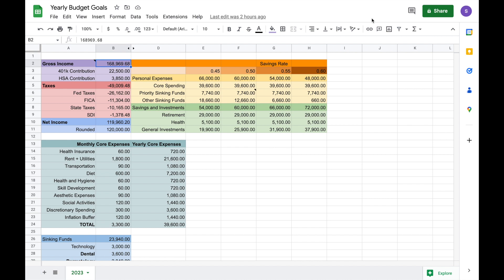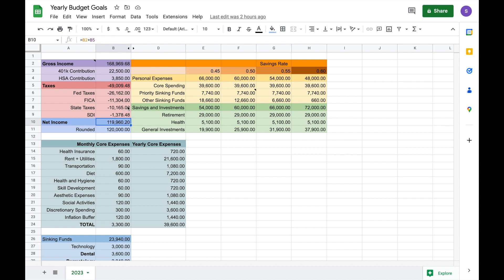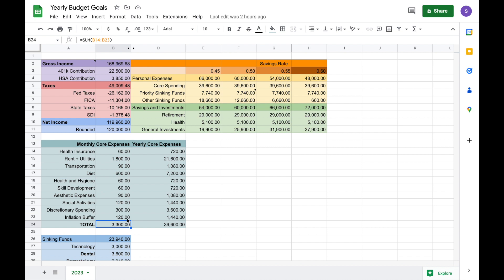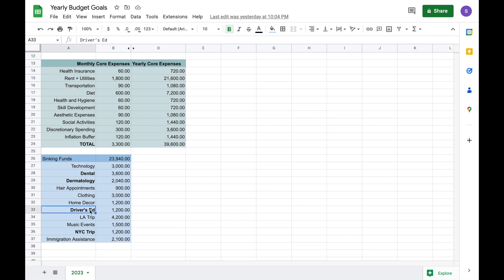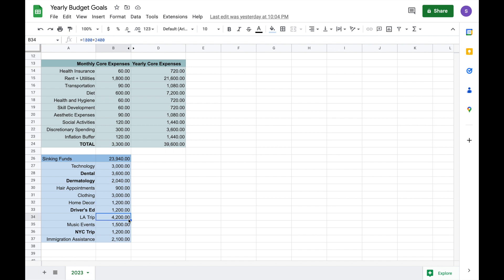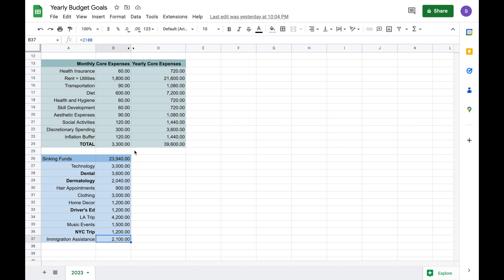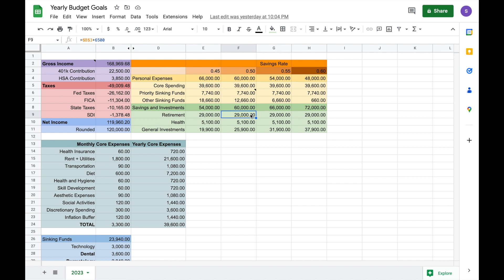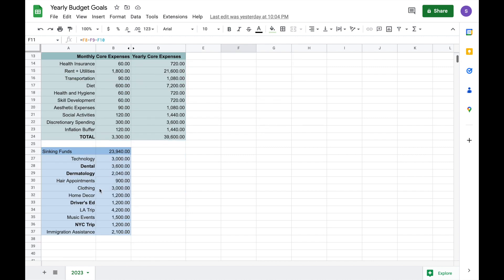my 2023 budget goals | can i save 60% of my income again?